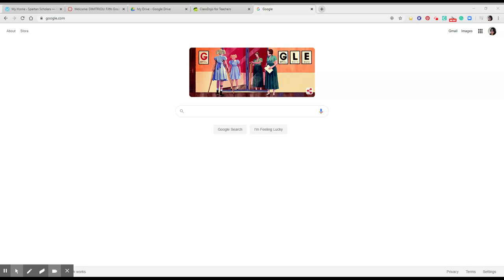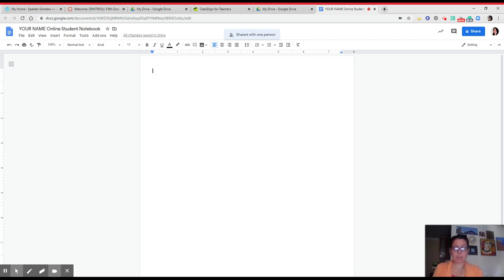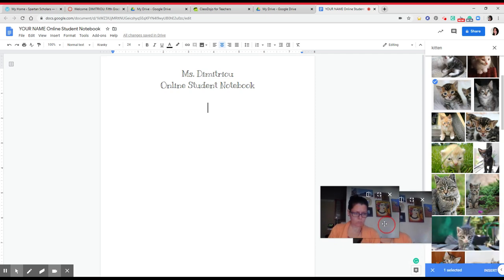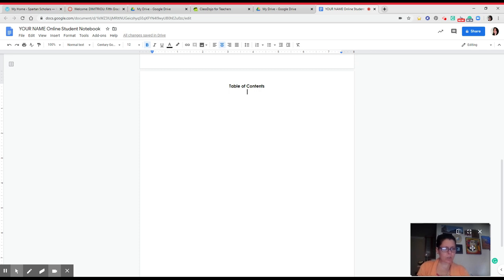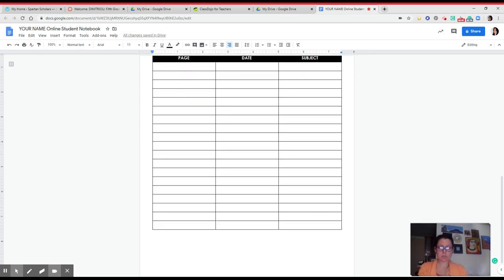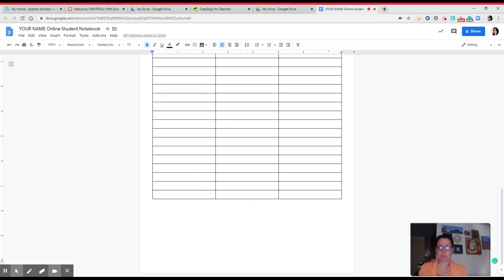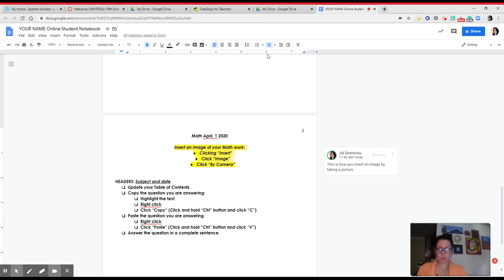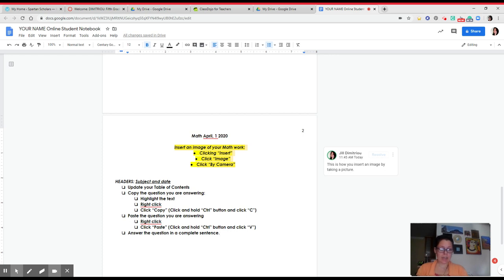Create Student Online Notebook in Google Docs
Create Student Online Notebook in Google Docs.  Learn how to create a Table of Contents and organize your work!